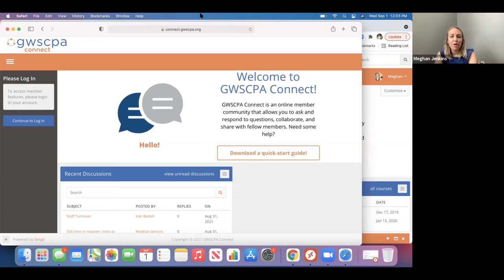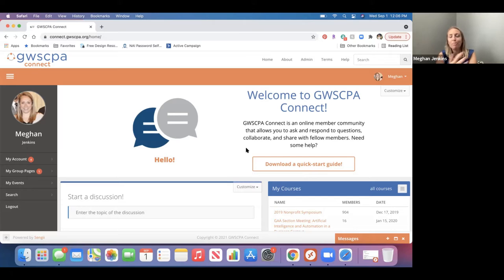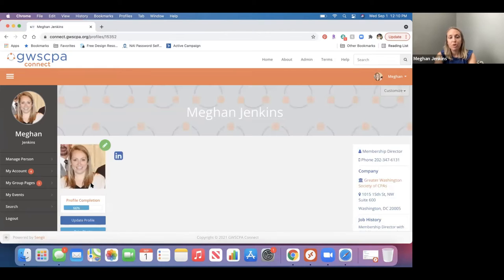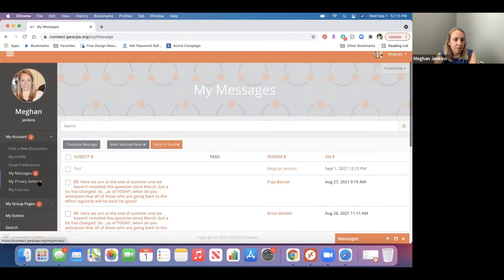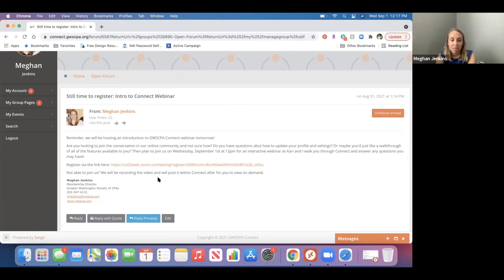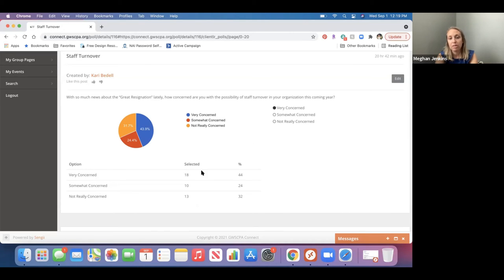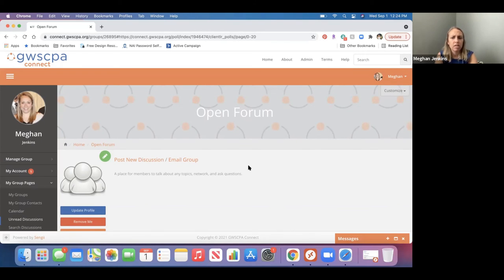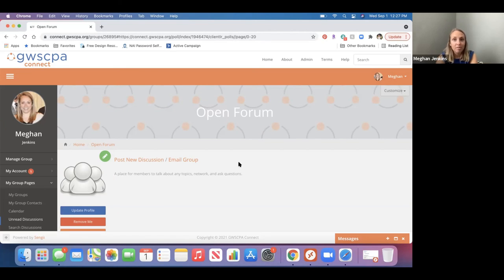Intro to GWSCPA Connect